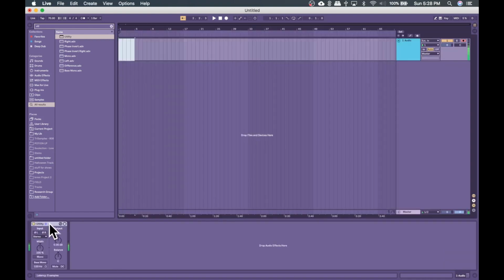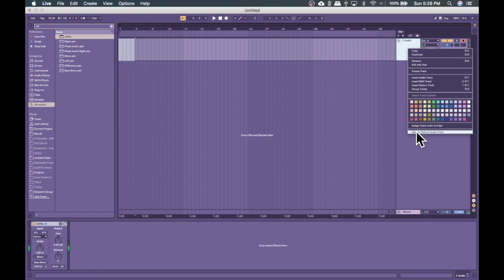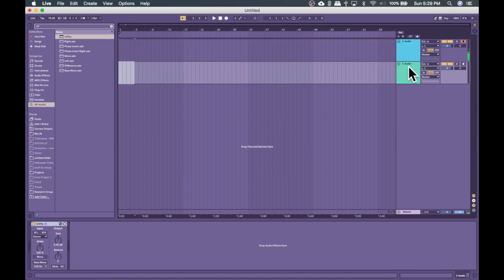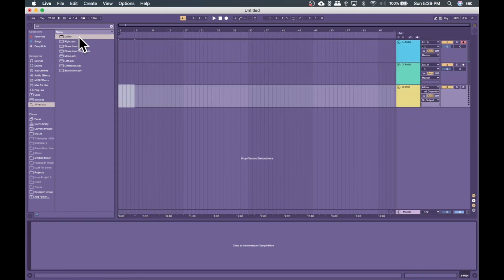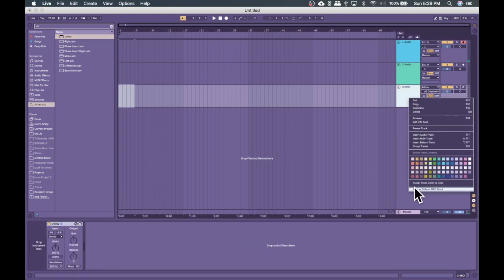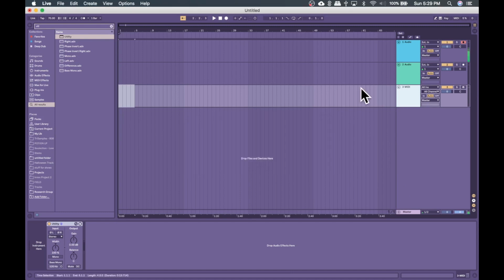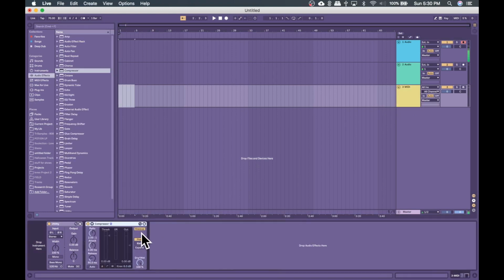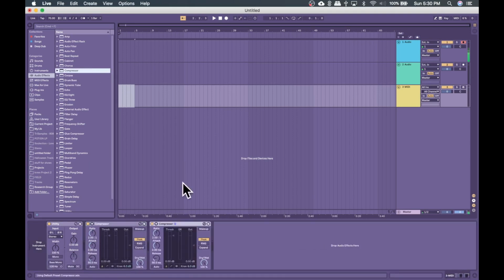Changing Live's Default Track Settings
This video is about changing Live's Default track configurations.
I.E. How to make an audio track have plugins on it every time you load it up.